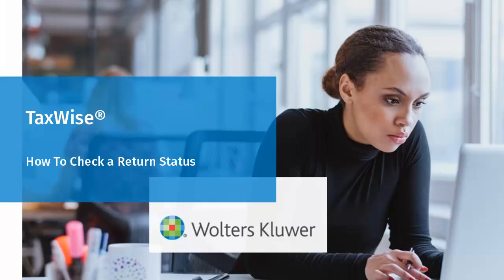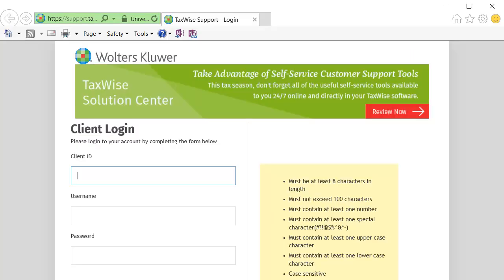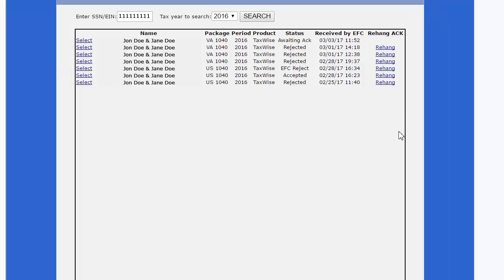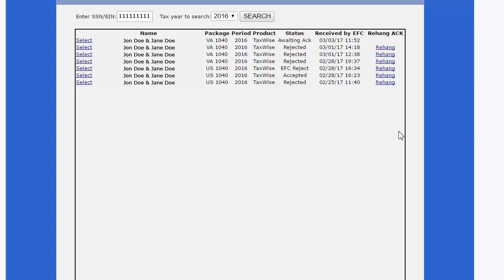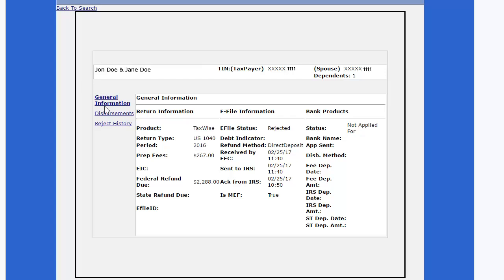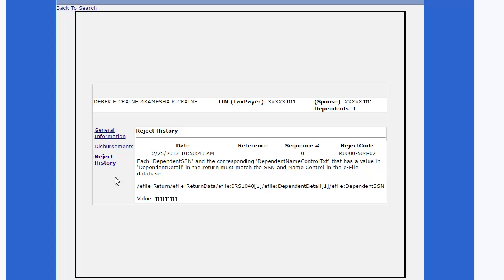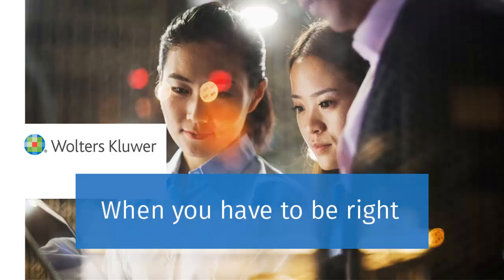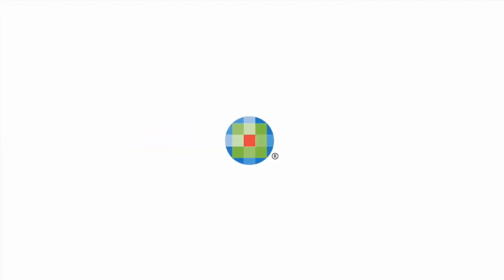TaxWise®: Checking a Return Status on the TaxWise® Solution Center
​This video explains how to check the return status of electronically filed returns on the TaxWise® Solution Center website.